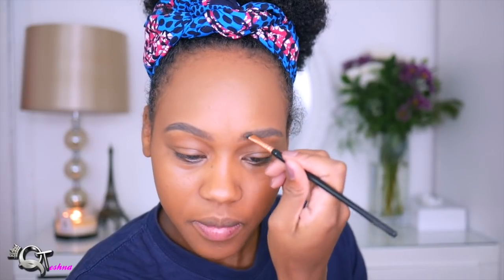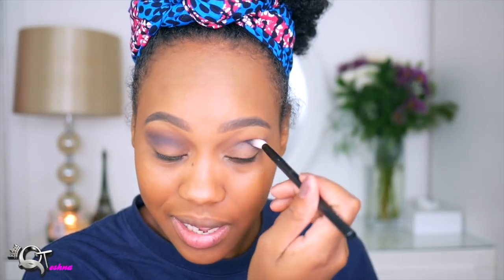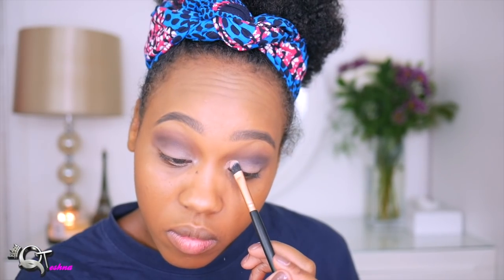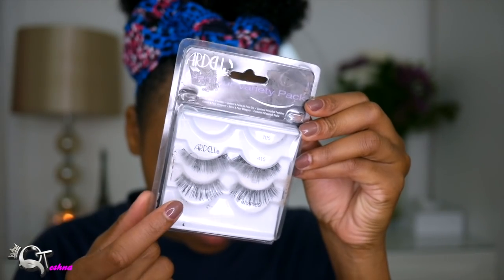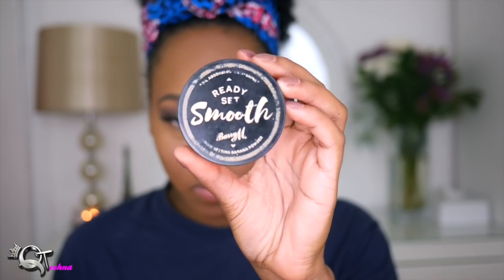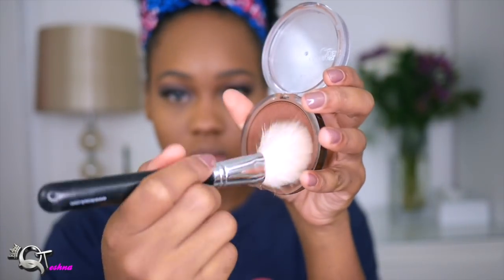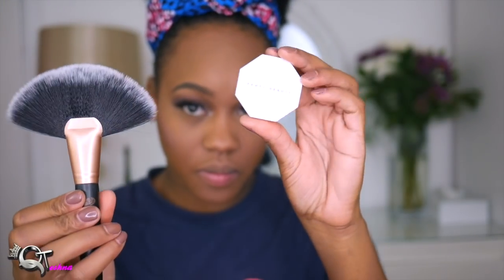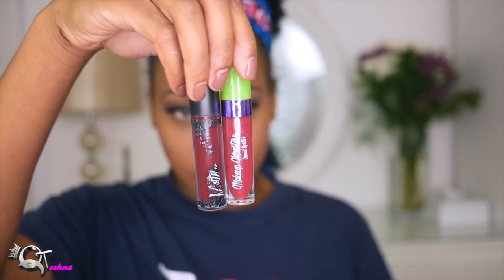Get Glam With Me! | Tama Ra Soire | Queenteshna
♥♥♥♥♥♥♥ OPEN ME FOR ALL INFO ♥♥♥♥♥♥♥

I’m back with a quick makeup tutorial. Today’s video is a quick ’Get ready with me’
I attended the Tama-ra Soiree over the weekend to celebrate black history month in the UK and Luster’s Pink 50th anniversary since launching the original pink hair lotion.

Products used
Face
NYX HD Studio primer base
Mac studio fluid fix foundation - NC50
Revlon color stay foundation Caramel
Mac Face powder - NC50
Barry M Loose setting banana powder
La girl liquid concealer - Toffee
Revolution Conceal &Define
Ebony bronze powder - cover girl

Eyes
Eyebrows Revolution Pro brow pomade in Dark brown
Ardell Demi lashes
Tarte Amazon escape Volume 11 eye and cheek palette
Rimmel Scandal eye precision micro eyeliner
Highlighters
Fonts Beauty Hustla Baby

Lips
Makeup monster cosmetics - blackened heart
LA girl liquid lipstick - Backstage

►CAMERA INFO◄
- Filmed with Panasonic GX7

♥SOCIAL MEDIA♥
Remember to add me on Social Media! I am all over the Internet

Snap chat - @Queenteshna

Stay Beautiful  xoxo